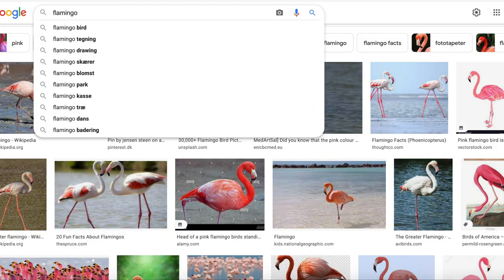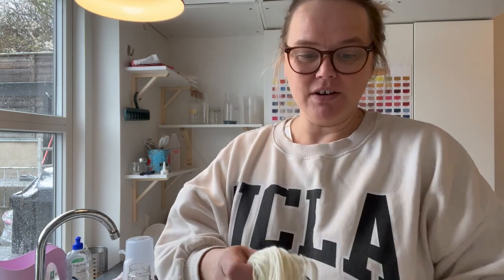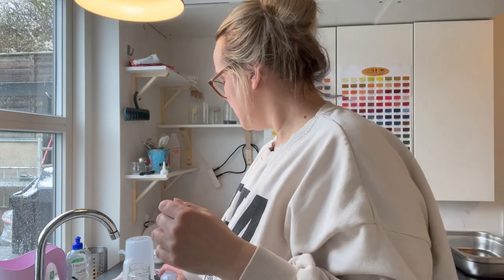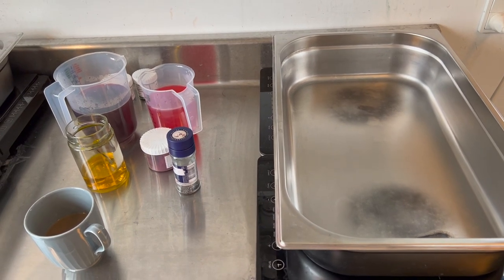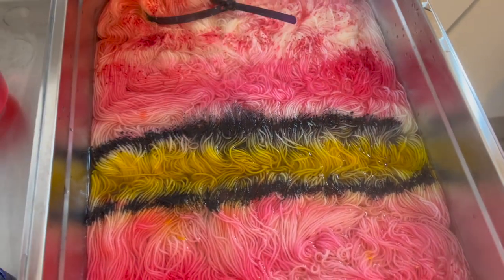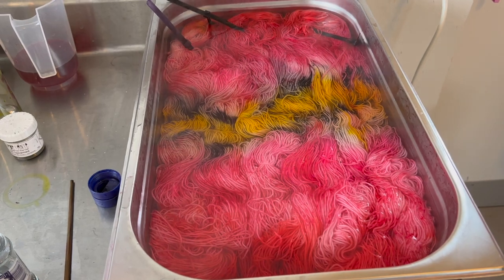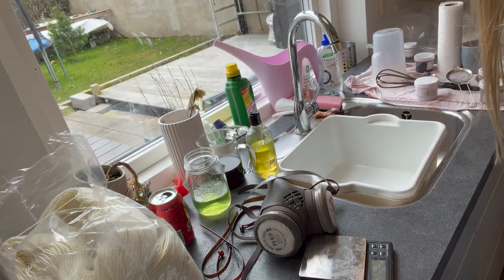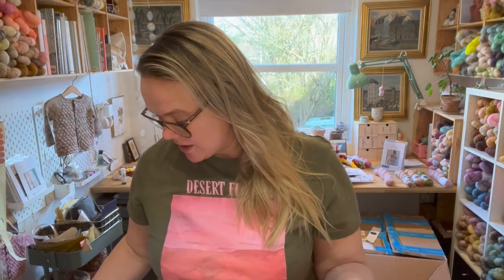Knitting Vlog: A vlog from the dyeing studio. Dyeing yarn inspired by the Flamingo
Today I will take you with me from I get an idea, to the finished project.